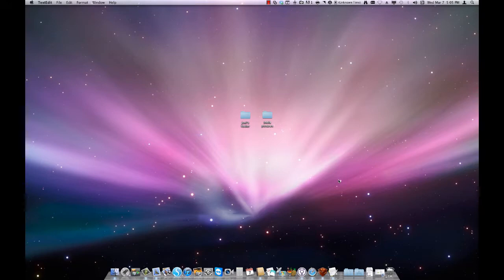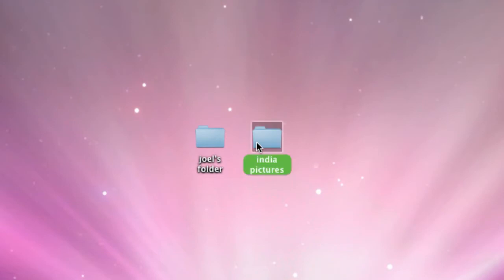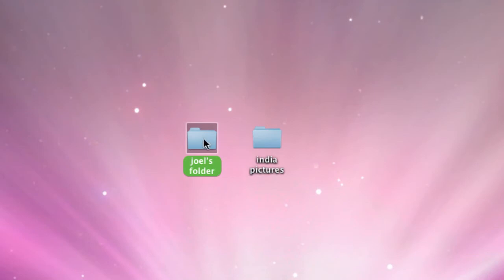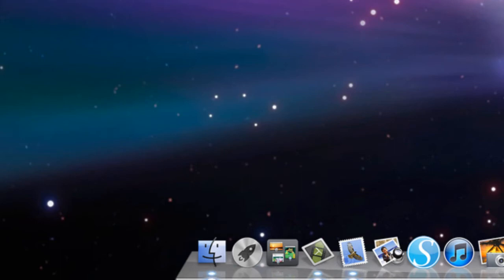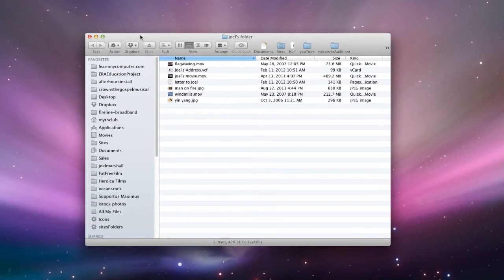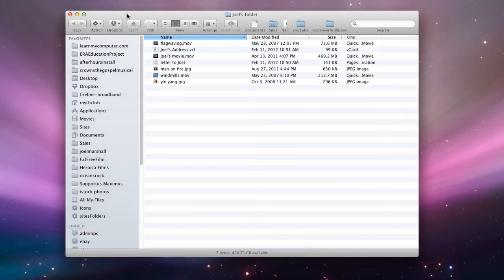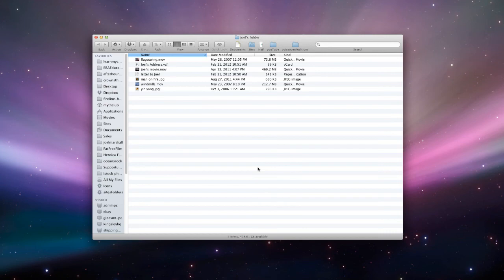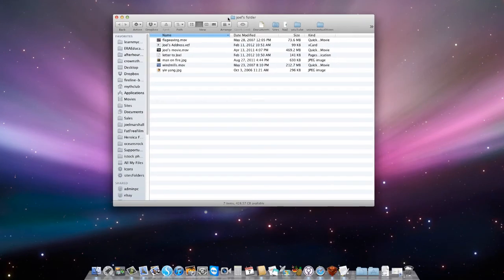Mac Lesson #5 - Folders and Finders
LearnMyComputer.com Mac Lesson #5 - Folders and Finders